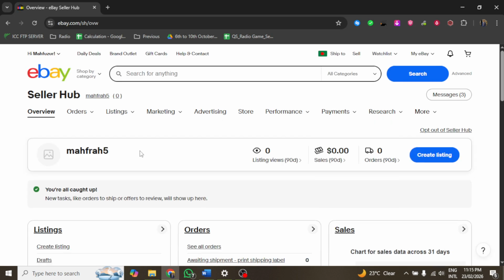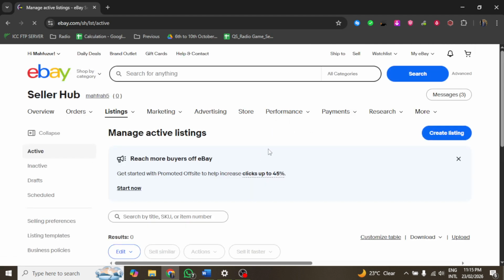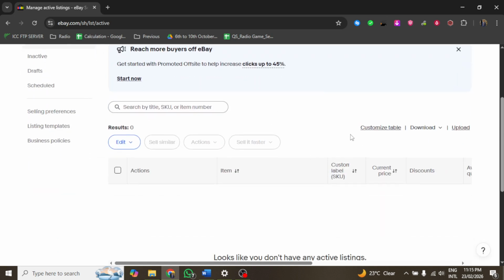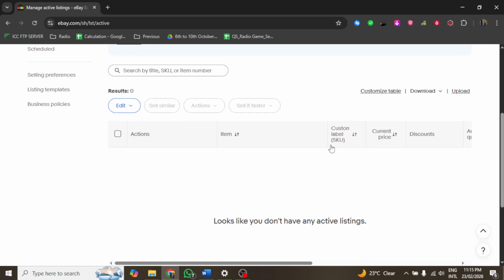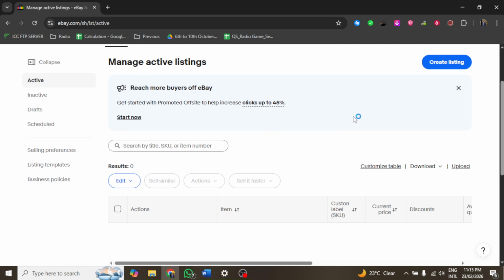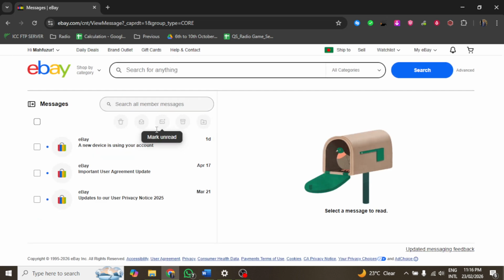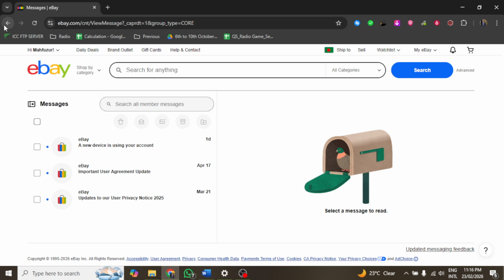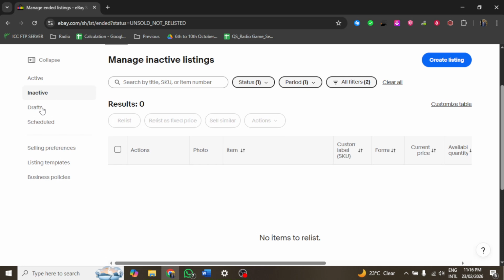How to edit your listing before it ends on eBay[LATEST GUIDE]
In today's Video we cover, How to edit your listing before it ends on eBay